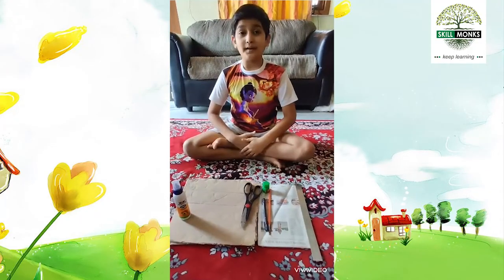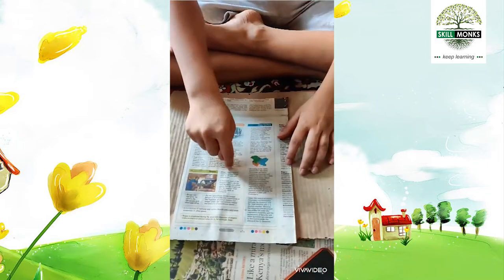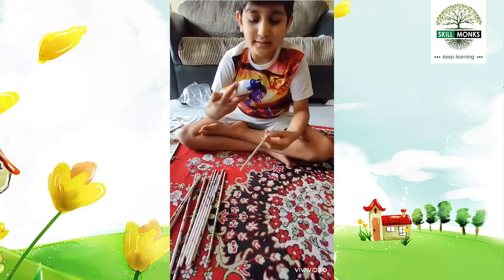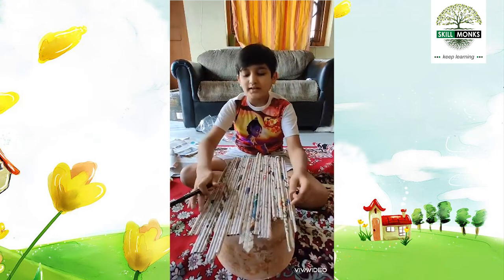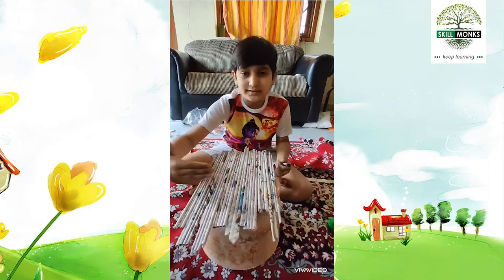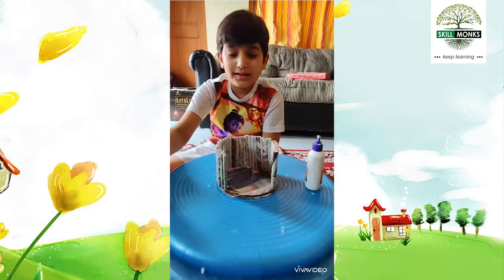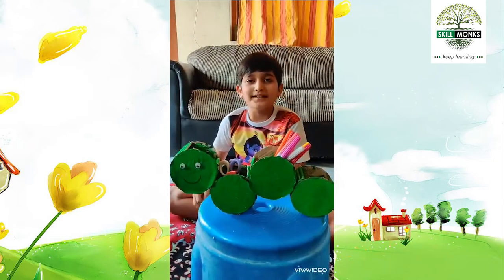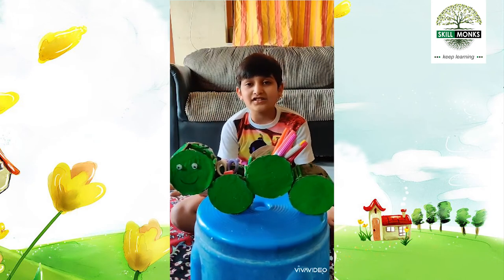Pen Holder Hand Craft By Shubhangi Sarda | Delhi Public School Nacharam | Digital Champ Contest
The idea behind the School Connect Channel is to provide a platform for the schools to showcase the talents of the students and create a confidence in them to face the world. We will interact with the experts and guide the schools in this activity.

We are keen to bring awareness in the schools, regarding the latest trends, that create a positive impact and assist the students in learning. Through this, the schools will become innovative and tech-savvy and open the doors for modern methods of teaching.